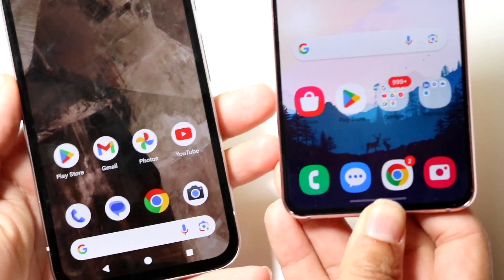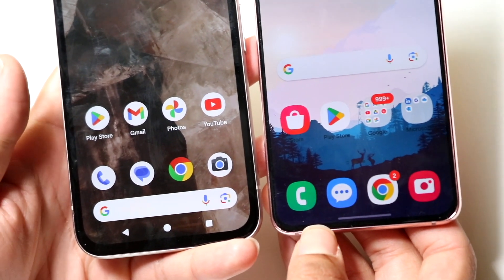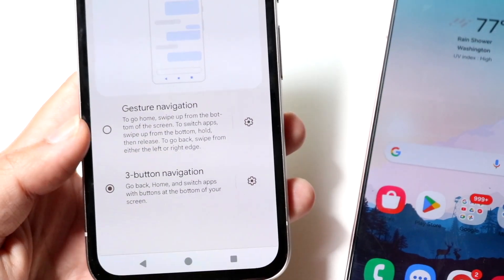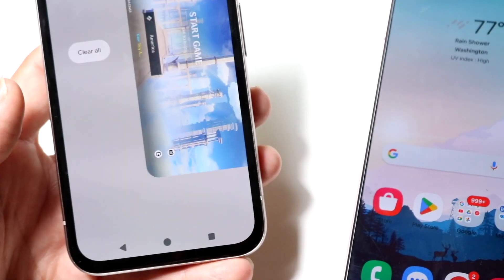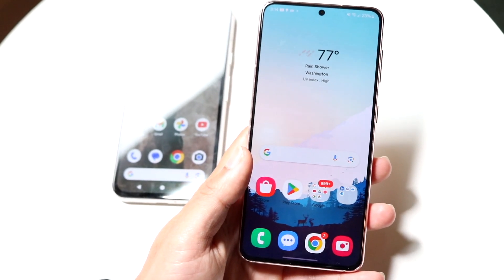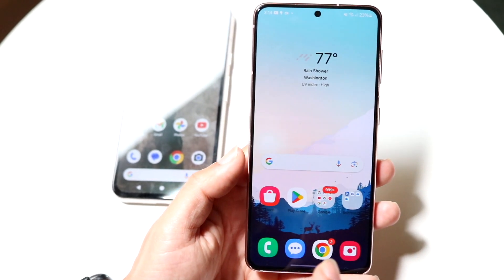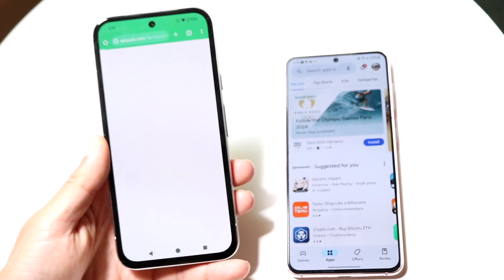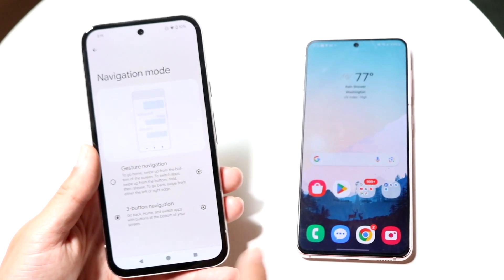Android: Nav Bar Buttons Vs Gestures! (Which Is Better?)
Let's take a look at the Android: Nav Bar Buttons Vs Gestures! (Which Is Better?)